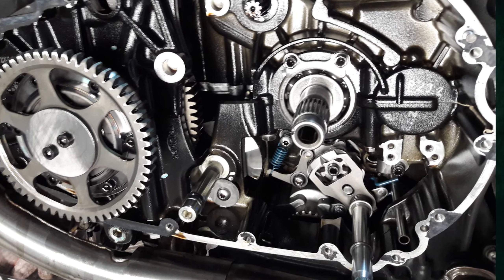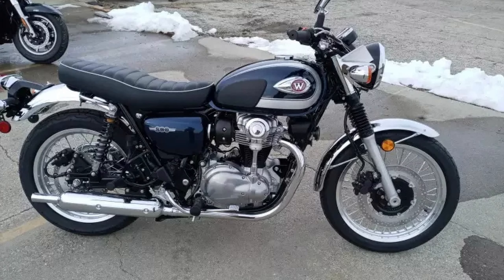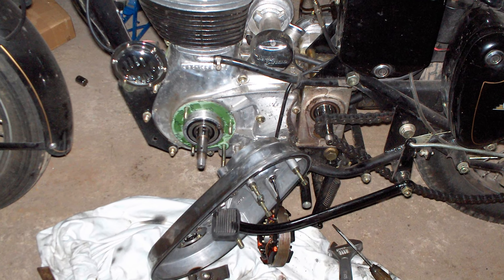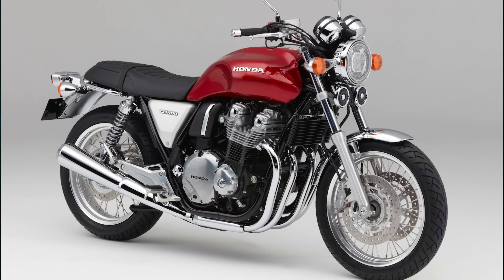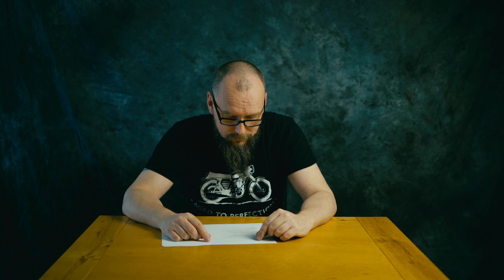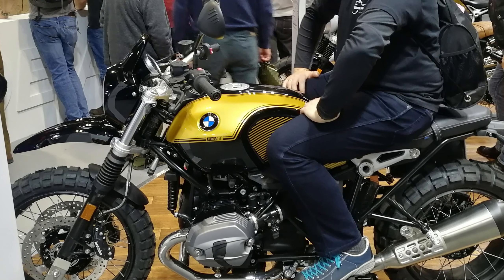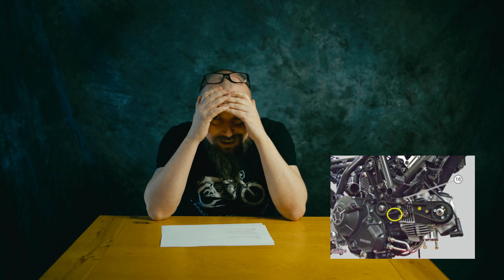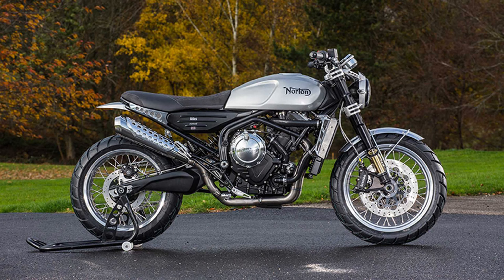Best modern retro motorcycles you can buy in 2021 and 2022 as well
My opinion and sometimes rant about the new retro motorcycles  you can buy in 2021 and also 2022. I love all those motorcycles and I would be happy to ride each of them but as those simple motorcycles are my favourite type of bikes, but to make the video more interesting I will try to find what's good and what's bad in those retro styled motorbikes.  In this video I show you the list of best modern classic motorcycles to buy in 2021 and 2022. I'm not going to judge which is exactly the best . It is more of a list of bikes to look at if you're into modern classics.
So stay with me and let's take a look at the modern classic motorcycle tier list with such bikes as Triumph Bonneville t120 and t100, Royal Enfield 650 Interceptor, Moto Guzzi V7, Kawasaki W800, Honda CB1100 EX and a few much more modern than retro... including BMW R9T, Ducati Scrambler, Z900rs and Norton Atlas Ranger and Nomad models.

If you want to support me but not by wasting money on my beer or coffee, why not to buy yourself some gift in my etsy shop?

Filming equipment I use:

Drones I use - Mavic Mini

Drones I used and recommend - Mavic Mini 2
Mavic Air

Cameras used - Gopro Hero 7 black
Sony A5100
Sony A7C

Camera chest mount

Other recommended camera - DJI Osmo action
Gopro Hero 9 Black

Chapters of the video:
0:00 Start
0:43 Triumph T120
1:42 Kawasaki W800
3:36 Moto Guzzi V7
4:30 Honda CB1100 EX
5:21 Used alternatives
6:30 More modern retro
6:43 BMW R nineT
7:02 Kawasaki Z900RS
7:36 Yamaha XSR
7:48 Ducati Scrambler
8:51 Norton Atlas 650